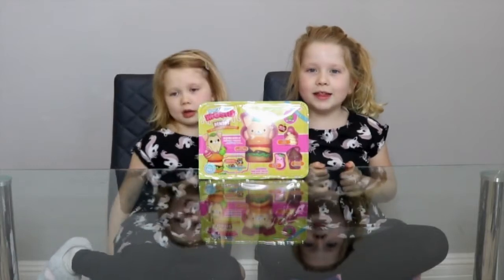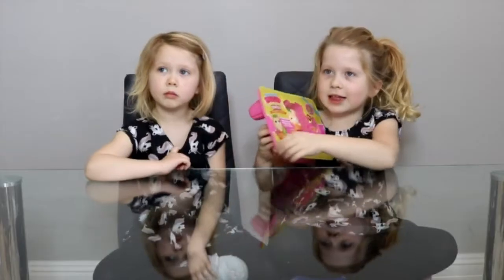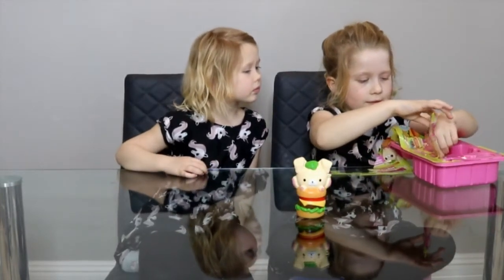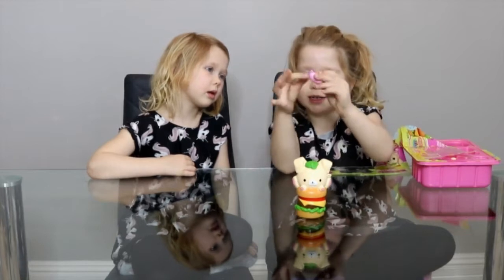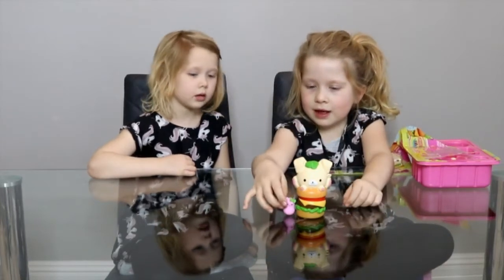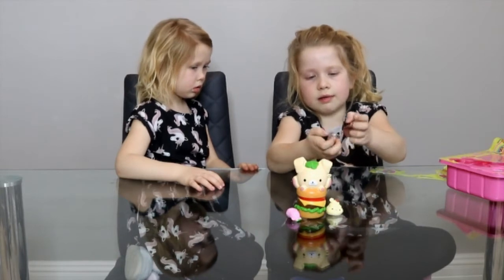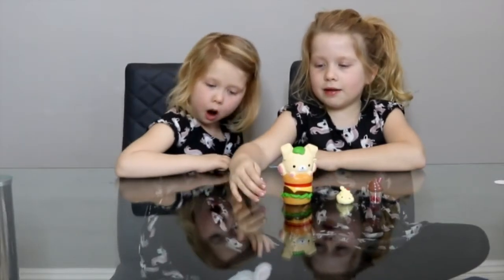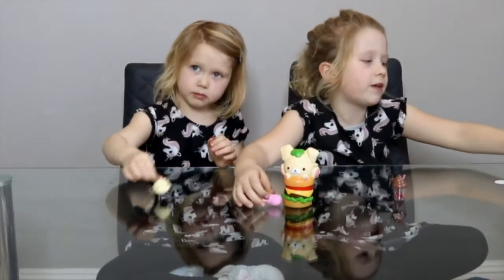Smooshy Mushy Series 1 Surprise Box Unboxing Toy Review Smooshy Mushy Pets, Besties, Bento Boxes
Snack time has never been smooshier with the Smooshy Mushy Bento Box.

Burger puppy comes with an exclusive, scented Smooshy pet, collector stickers, three mini scented "besties" (one of which is random) and a super cute display tray.

Your Bento Box also Comes with a try-me package so you can "feel the smoosh"! There's also a collector poster with a hilarious "find your Smooshy name" game!

Bento boxes are themed in a variety of meal times, from American, to Mexican, to Italian and beyond. Let the smooshing begin!

A great gift for ages six and up.

Darcy and Georgiana World is two sisters being girls playing with toys or together.